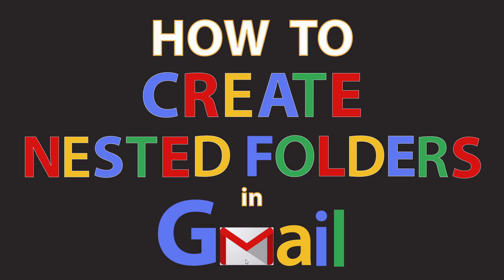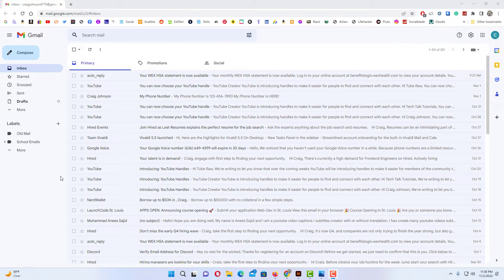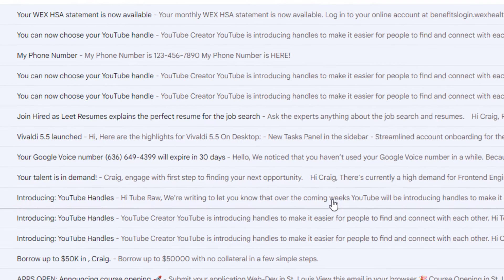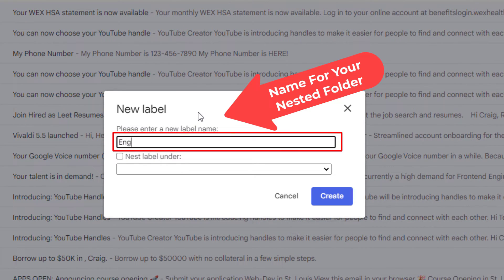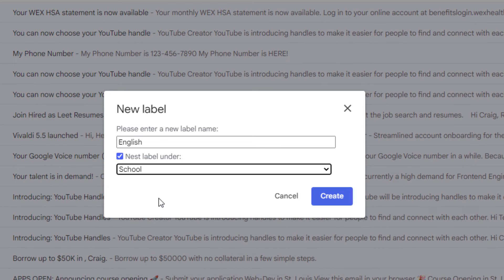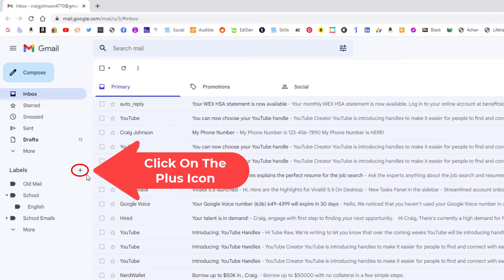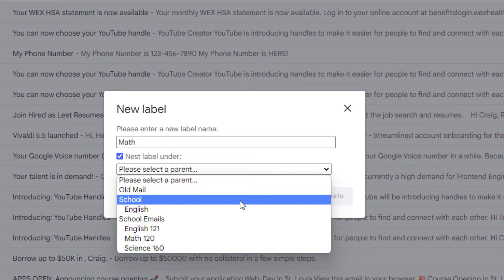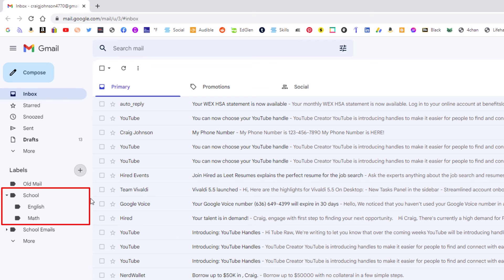Google Gmail: How To Create Nested Folders In Gmail | PC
Google Gmail: How To Create Nested Labels In Gmail | PC |

This is a video tutorial on how to create nested labels (folders) in Google Gmail using a PC. Nested labels are a good way to organize your emails.

Simple Steps
1. Sign into your Gmail account.
2. In the left side pane, click the "Plus" icon nest to "Labels"
3. In the dialog box that opens type a title for your folder and click on "Create".
4. To create nested folders follow the above steps and before you click "Create", check the box next to "Nest Label Under", then click the dropdown under the checkbox and choose which folder that you want to nest the folder inside of.

Chapters
0:00 How To Create Nested Labels In Gmail
0:20 Sign into gmail
0:33 Click On The Plus Icon Next To Labels In Gmail
0:43 How To Create A Folder In Gmail
1:00 How To Nest Folders In Gmail
2:55 Example Of Nested Folders In Gmail